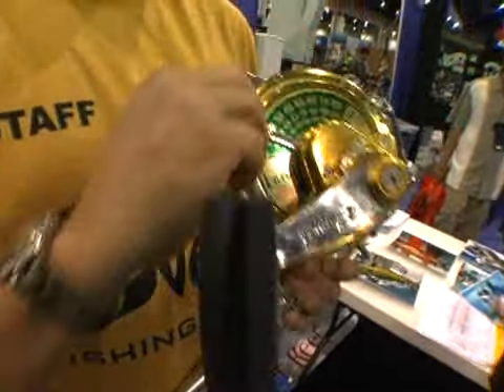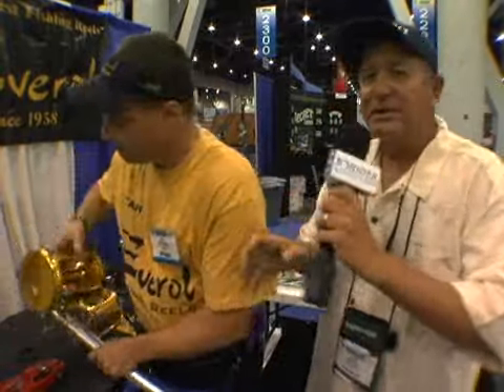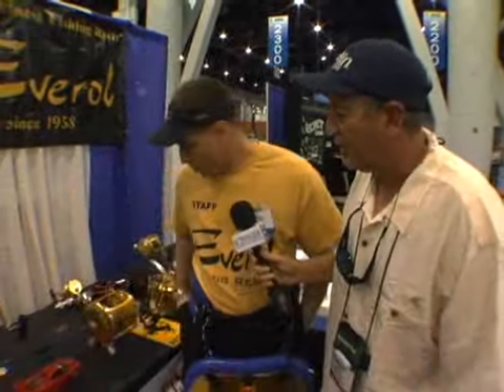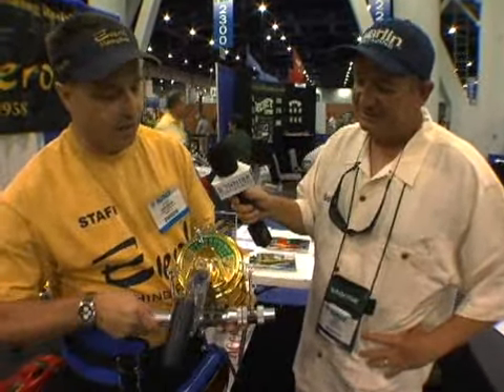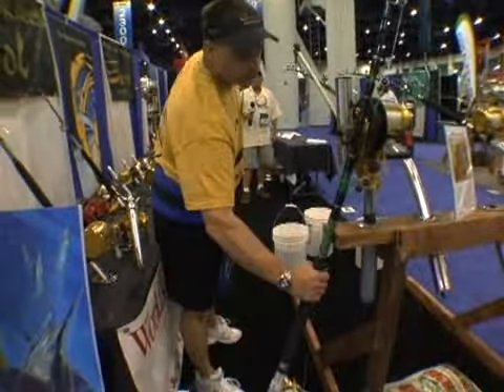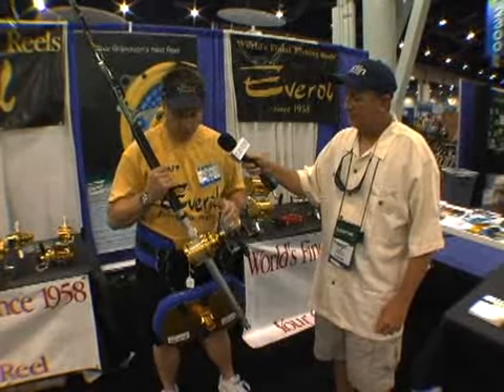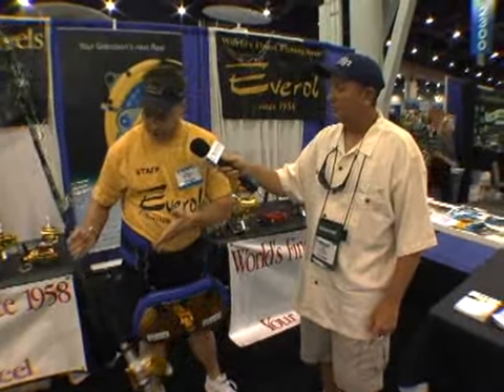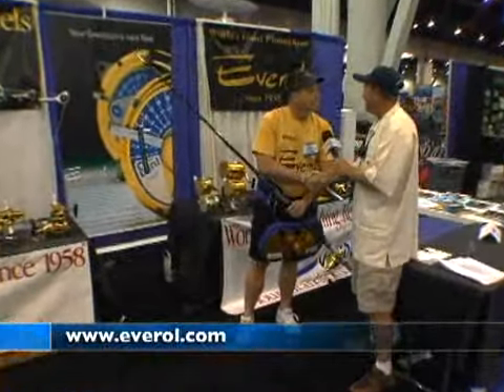Everol Reels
Dave Ferrell shows us the newest offshore reels from Everol